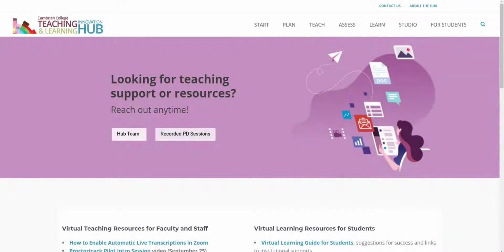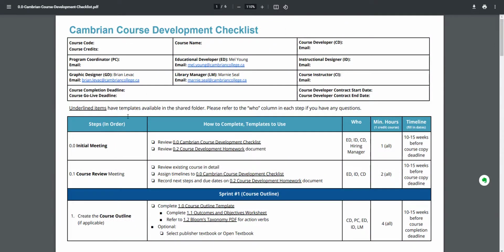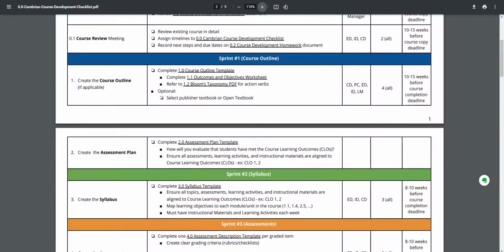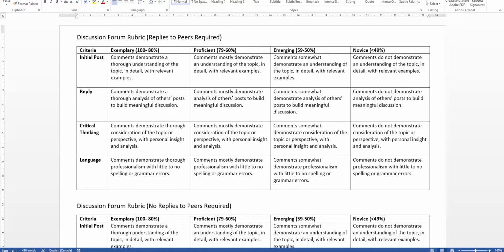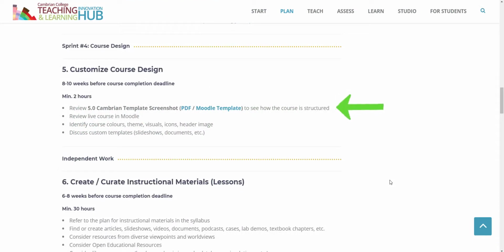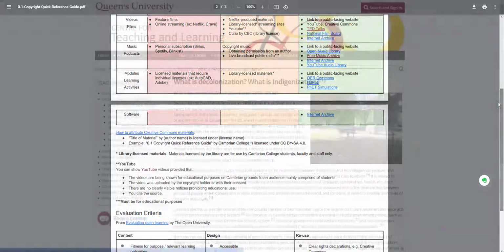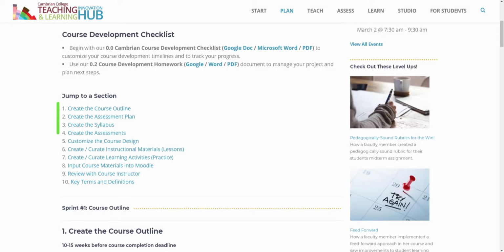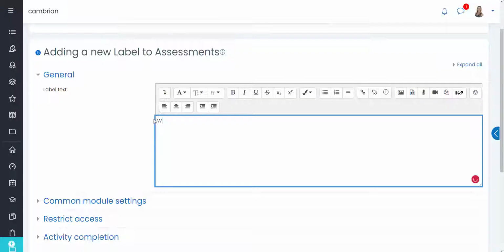Cambrian Course Development Checklist 2021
An introduction to our new course development checklist and set of templates used for OntarioLearn and Cambrian course development. Our team partners with a course developer/instructor in this process through a series of guided sprints. This first draft of our new process has been very successful so far in saving time and effort producing over a dozen new courses since late fall 2020.

Find this checklist and all of these materials on our

Jump to:
0:00 - Introduction to course development
0:34 - OntarioLearn & Quality Matters
1:25 - Course development checklist
3:18 - Course outline
3:39 - Assessment plan
4:14 - Syllabus
4:53 - Assessment descriptions
7:25 - Course design
8:51 - Instructional materials
10:35 - Learning activities
11:54 - Uploading to Moodle
13:29 - Instructor review